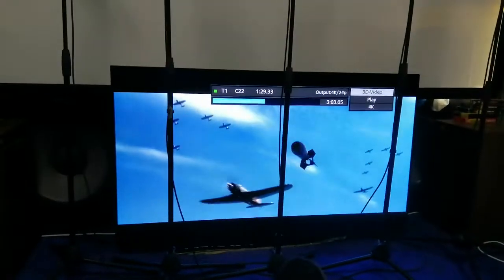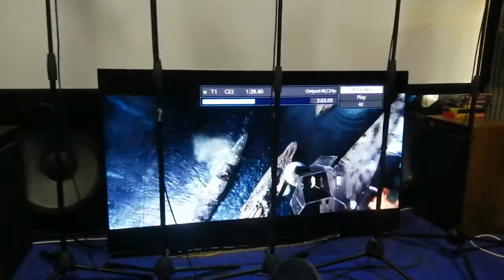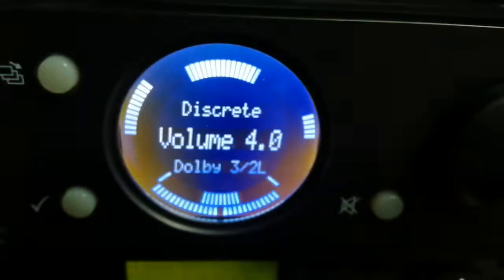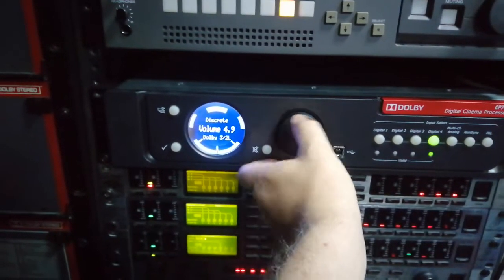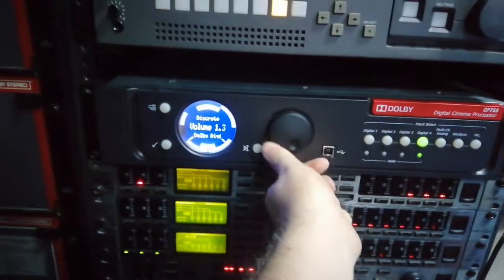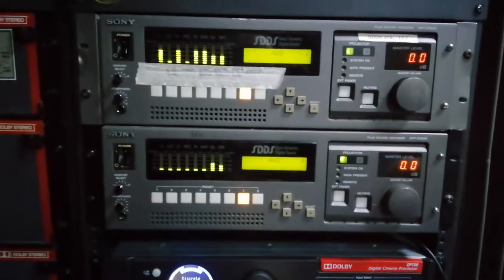true RTA multi channel